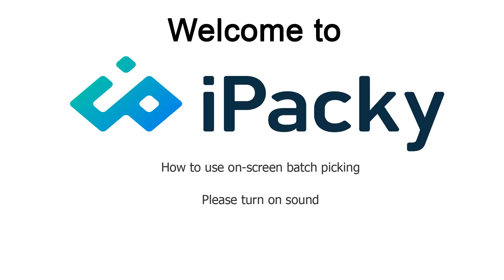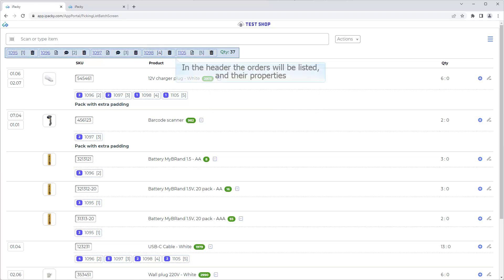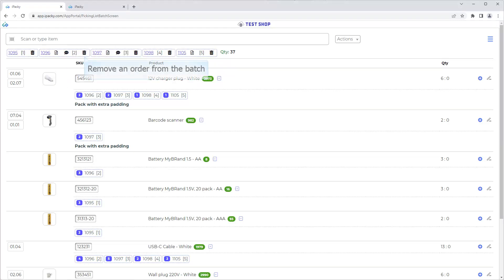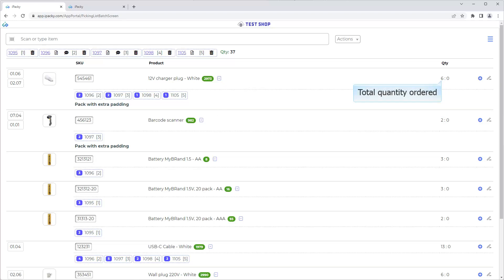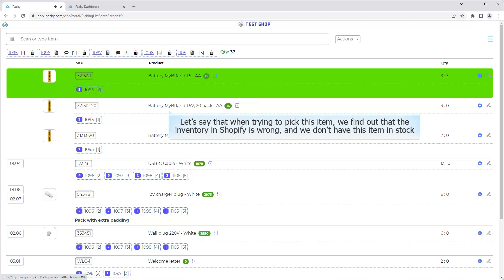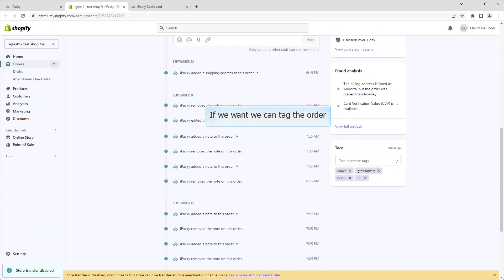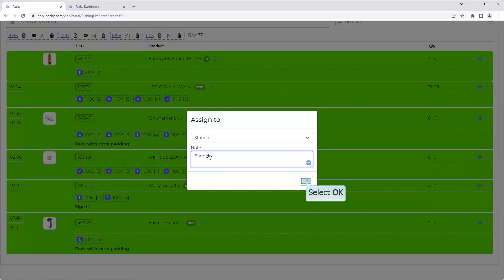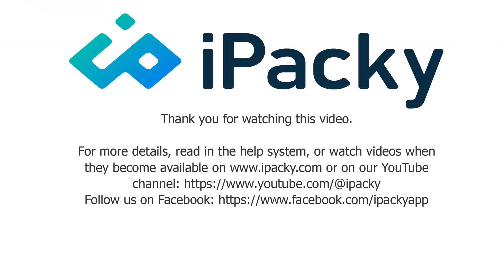On-screen batch picking in iPacky | Shopify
Get started with iPacky.

How to use the on-screen batch picking in iPacky  | Shopify

Instruction video of iPacky. iPacky is an order checking and fulfillment app for Shopify